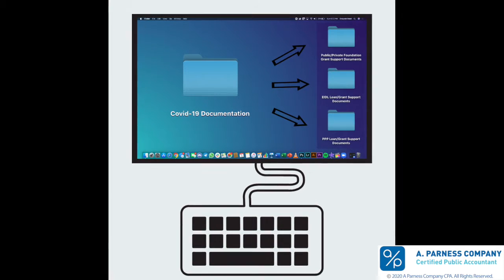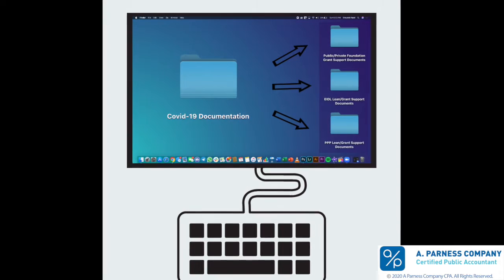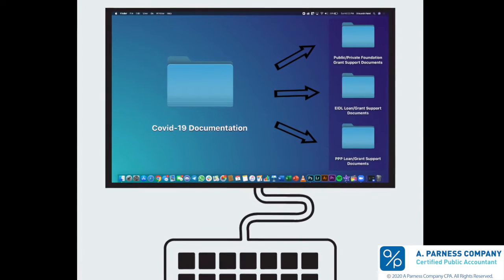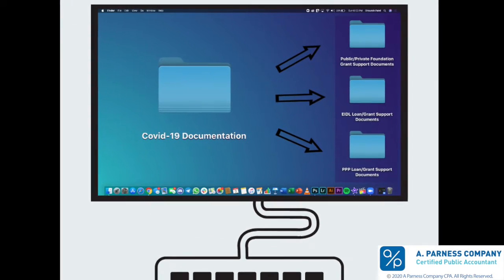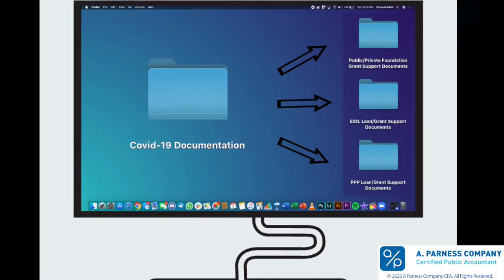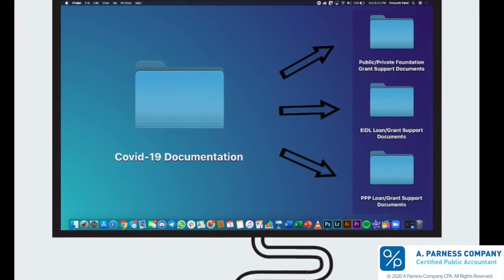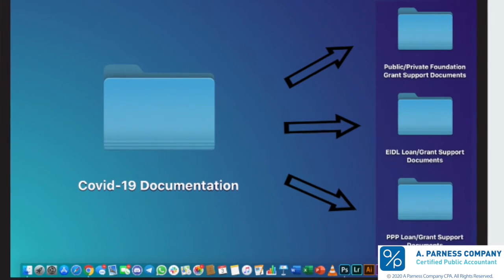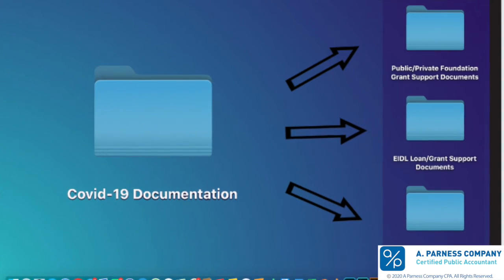Start With the End in Mind Proper Supporting Documentation Should Result in Maximum Loan Forgiveness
This video explains the general process to follow to easily accumulate documentation to support your  PPP, EIDL and Public/Private funds spending.